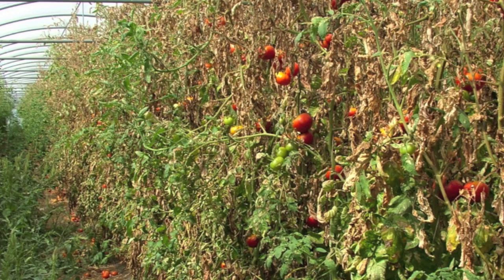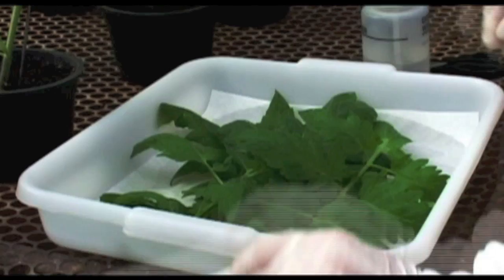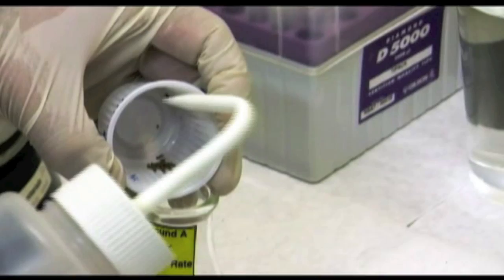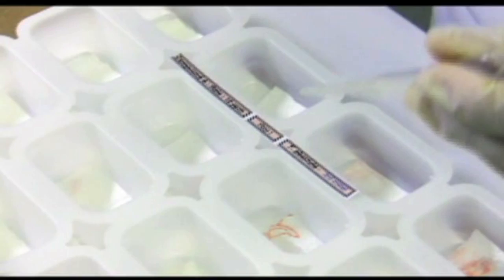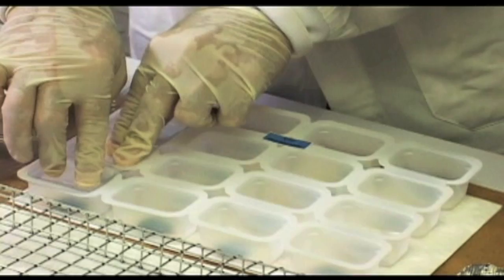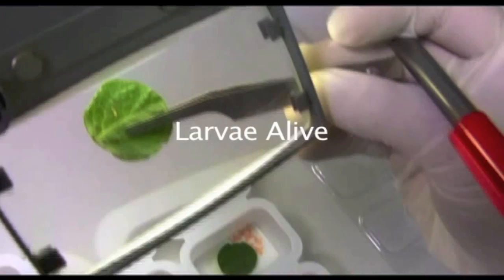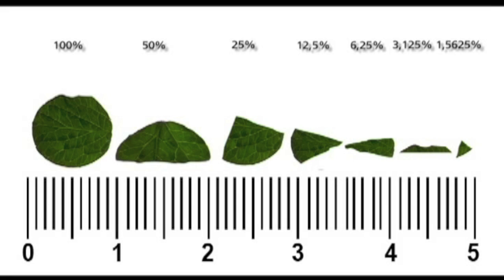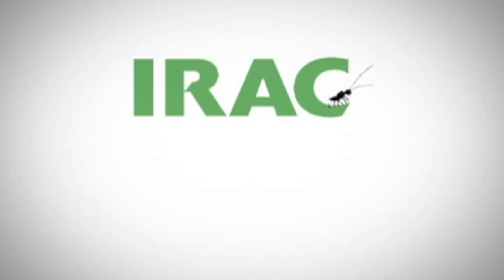Tuta absoluta - IRAC Susceptibility Test Method No. 022